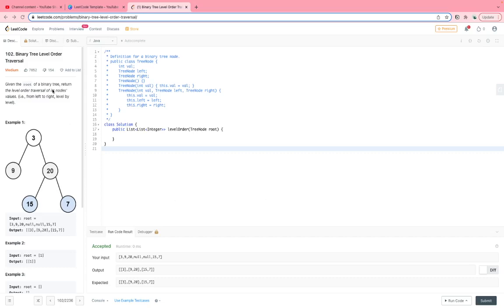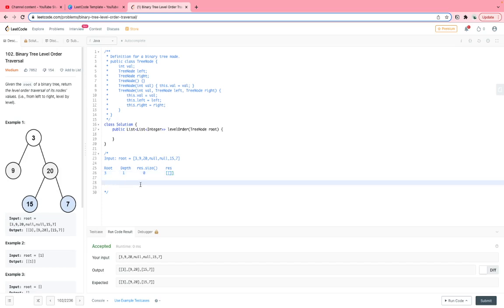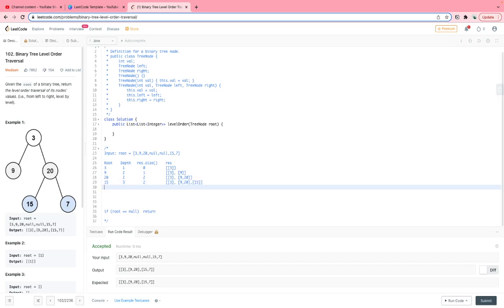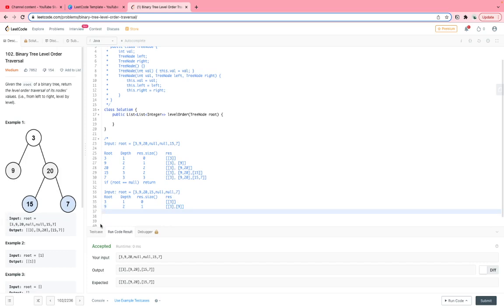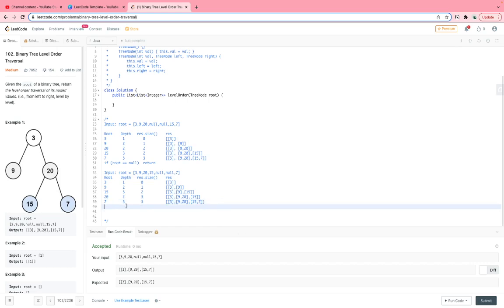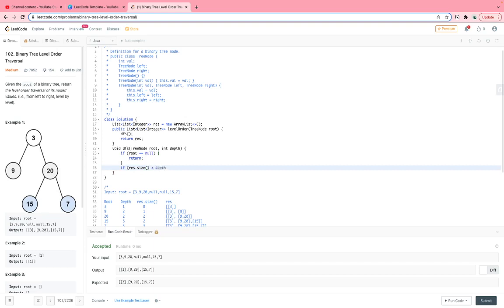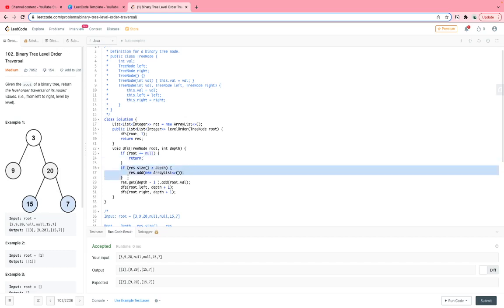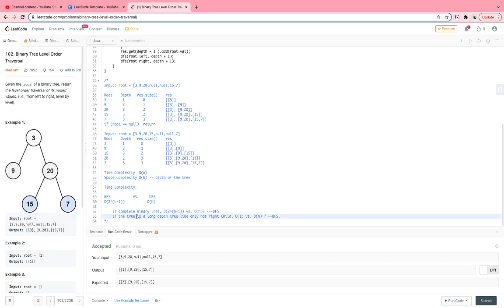LeetCode102. Binary Tree Level Order Traversal || WhiteBoard || FAANG Interview Questions-DFS